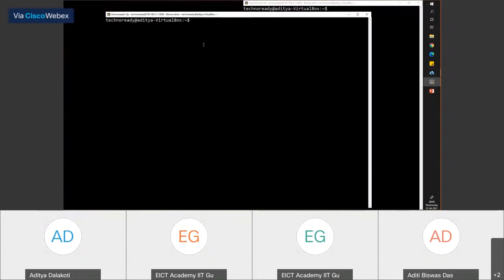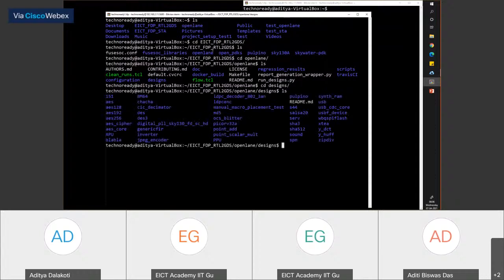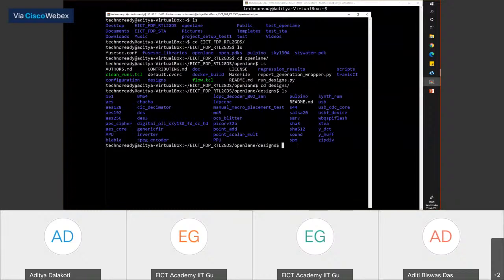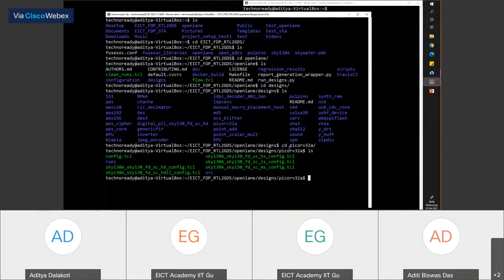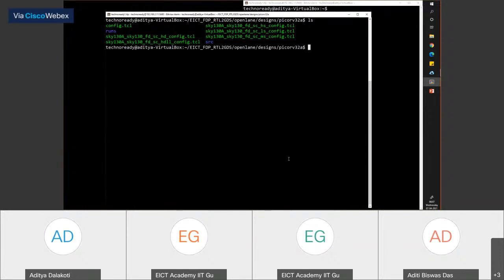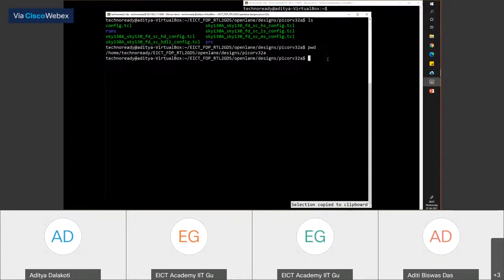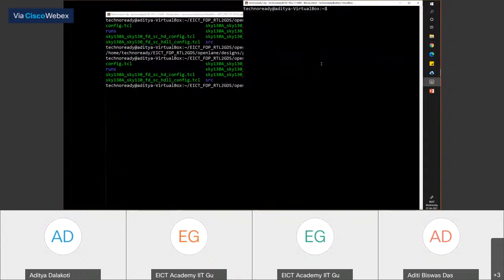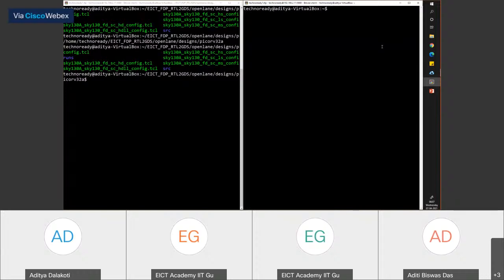Day 6: RISC-V VLSI Implementation Flow: RTL2GDS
E&ICT Academy at IIT Guwahati , NIT Patna. IIITDM Jabalpur and MNIT Jaipur